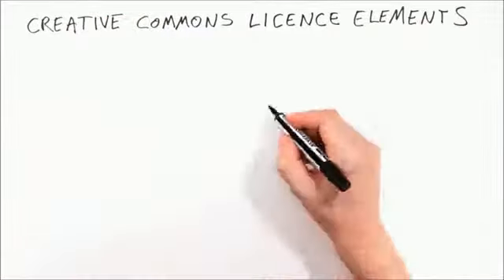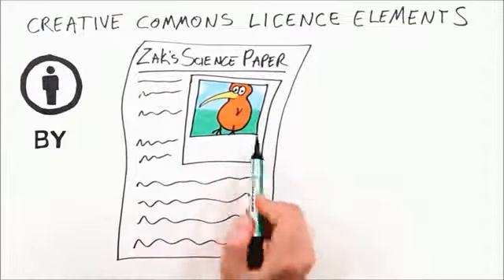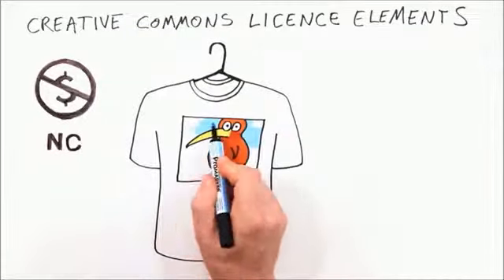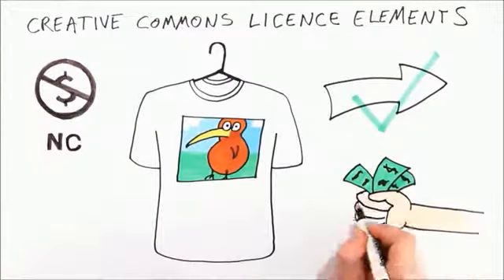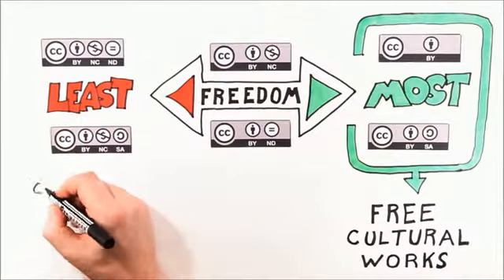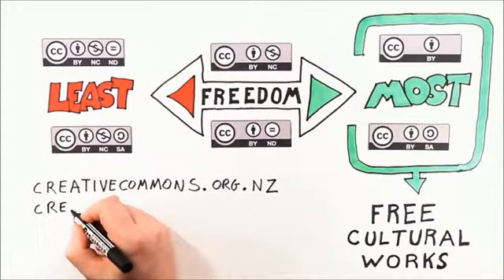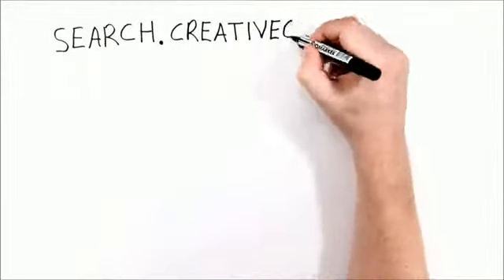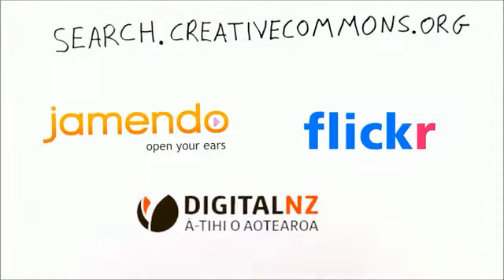Creative Commons and copyrights money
ازاي تكسب فلوس من اليوتيوب
الربح اونلاين